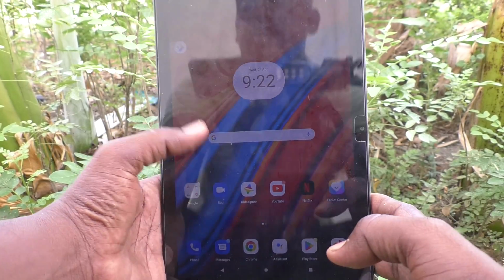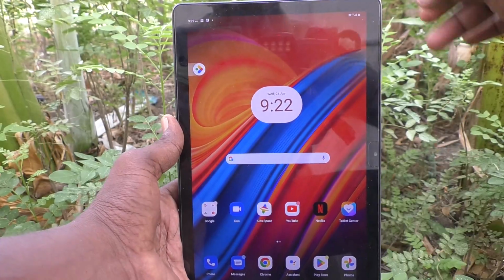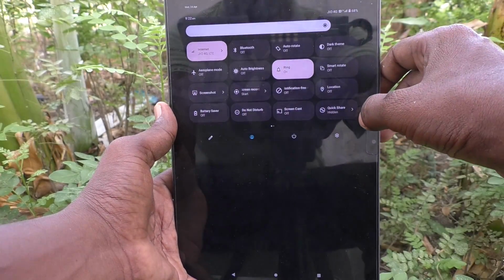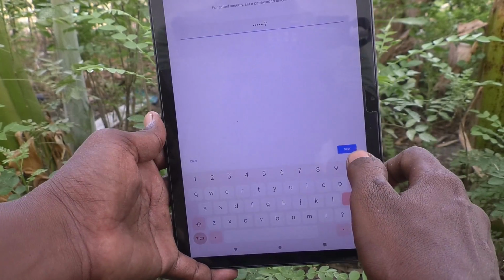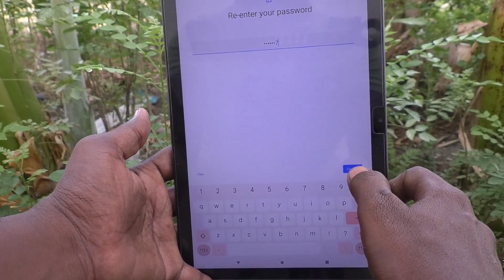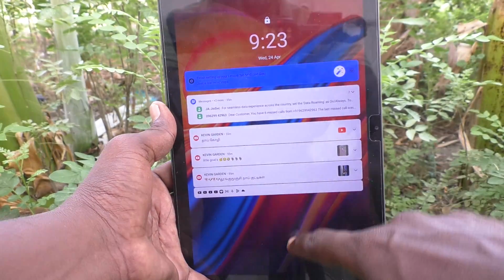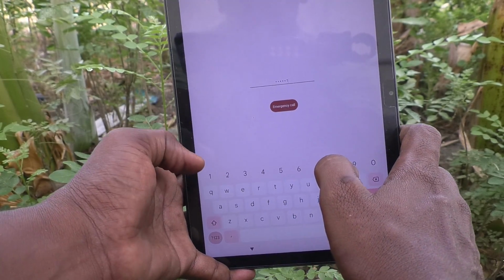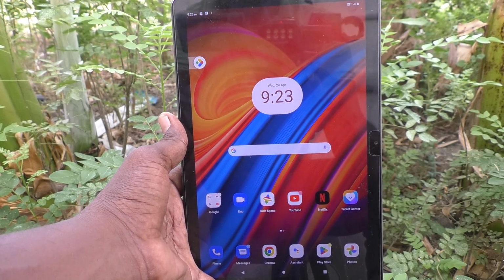How to set alphanumeric lock screen password in Lenovo Tab M10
Lenovo Tab M10 alphanumeric lock screen password settings: Learn here how to set alphanumeric lock screen password in Lenovo Tab M10  tablet.

10.1 inch FHD (IPS LCD) (1920*1200) display| 100% sRGB| 320 nits brightness; 8.5 mm thin| 460 gm light|Android 11| Unisoc T610 octa core processor|
4 GB RAM | 64 GB ROM expandable upto 128 GB| 5100 mAH battery| 10 hours video playback time
8 MP Auto-Focus Rear Camera| 5 MP Auto-Focus Front Camera| 1 year warranty

ASIN B0B8DKL2SD
4.0 out of 5 stars